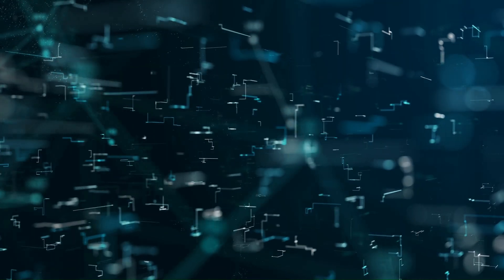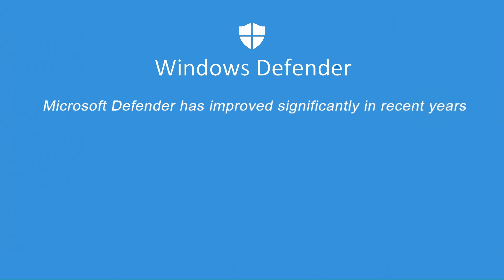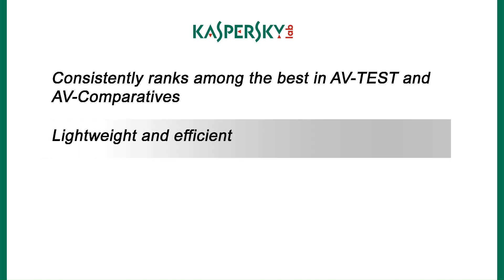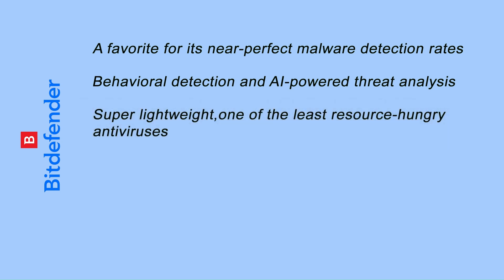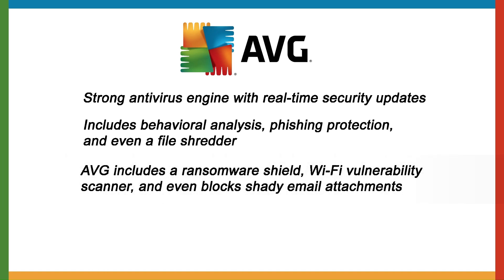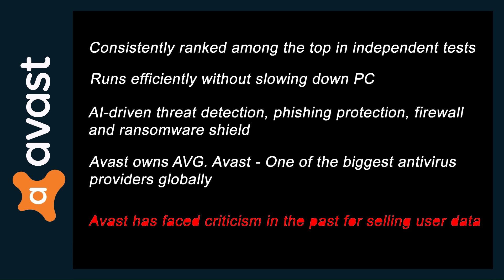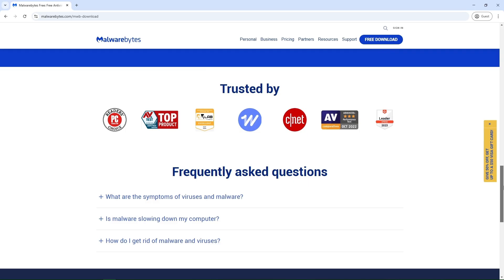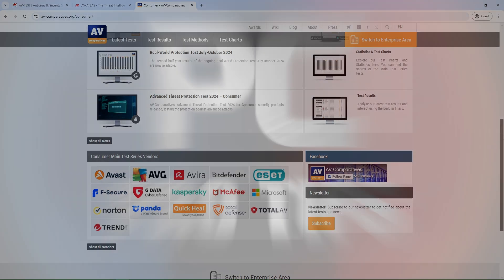Top 5 Best Free Antivirus Software for 2025 !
🔒   Protecting your computer is crucial   in today's digital age. In this video, I present my   Top 5 Free Antivirus Software picks for 2025  , based on personal experience and info from cybersecurity related blogs and reviews.

Featured Antivirus Software:

1.   Microsoft Defender
   -  Overview: Built into Windows, offering real-time protection against various threats
   -  Key Features: Seamless integration, regular updates, minimal system impact
   -  User Base: Hundreds of millions of Windows users globally

2.   Kaspersky Security Cloud Free
   -  Overview: Provides robust protection with cloud-based scanning
   -  Key Features: Real-time antivirus, automatic updates, phishing protection
   -  User Base: Trusted by millions worldwide

3.   Bitdefender Antivirus Free Edition
   -  Overview: Offers powerful antivirus protection that's light on system resources
   -  Key Features: Real-time threat detection, advanced threat defense, anti-phishing
   -  User Base: Millions of users globally

4.   AVG AntiVirus Free
   -  Overview: Provides essential protection against viruses and malware
   -  Key Features: Real-time security updates, scans for both malware and performance issues, and even catches malicious downloads before they reach your PC
   -  User Base: Over 200 million users worldwide

5.   Avast Free Antivirus
   -  Overview: Comprehensive protection with a user-friendly interface
   -  Key Features: Intelligent threat detection, Wi-Fi network security, and password management
   -  User Base: Over 435 million users globally

  Bonus Tip:
For an extra layer of security, consider using   Malwarebytes Free   alongside your primary antivirusIt's a specialized tool designed to detect and remove malware that may bypass traditional antivirus programsNote that the free version doesn't offer real-time protection, so it's best used for manual scans

  Additional Resources:

For detailed technical information and comparison data on antivirus software, you can visit:

  Note:   Always download software from official websites to ensure authenticity and security.